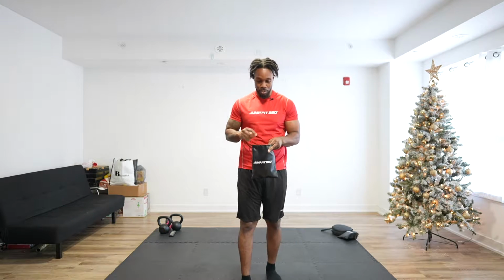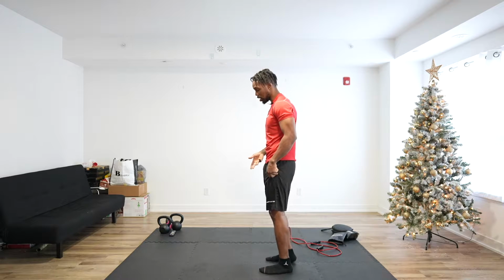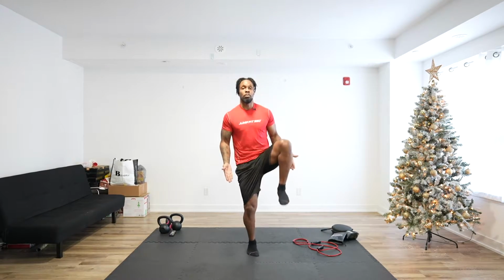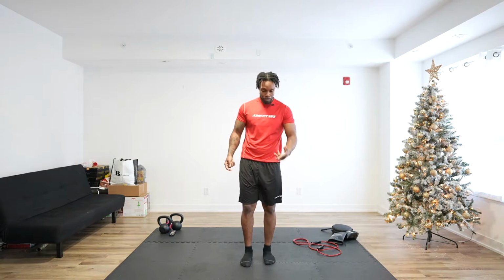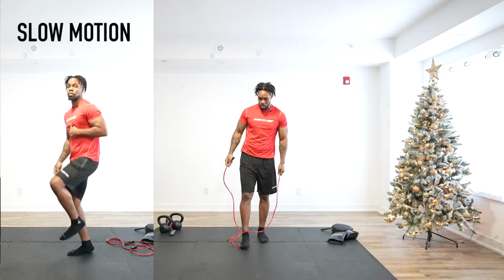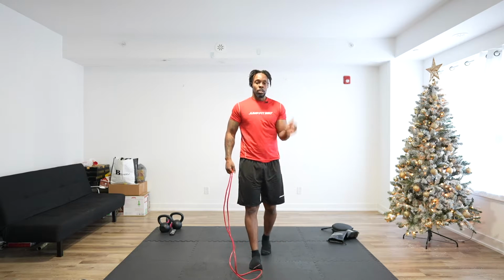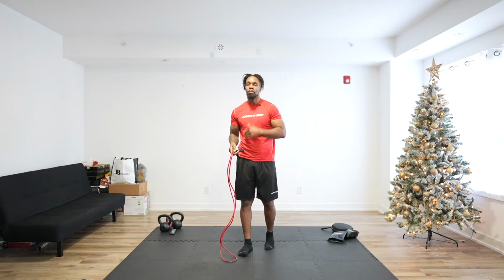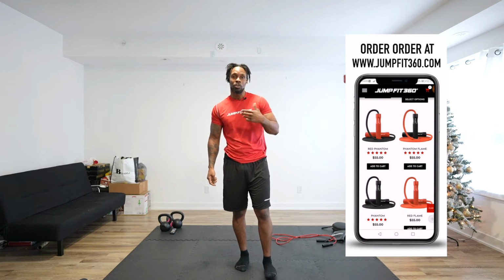SINGLE KNEES WITH A JUMPROPE (TUTORIAL)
Here is another tutorial to help you improve your jumprope skills on your journey. You want to learn to skip like a boxer and i'm here to help. The fundamentals should never be overlooked and always have an important role in growth 😎✌🏾

This is the link to the jump challenge sheet and some natural vitamins and supplements Lets Get It 💪🏾